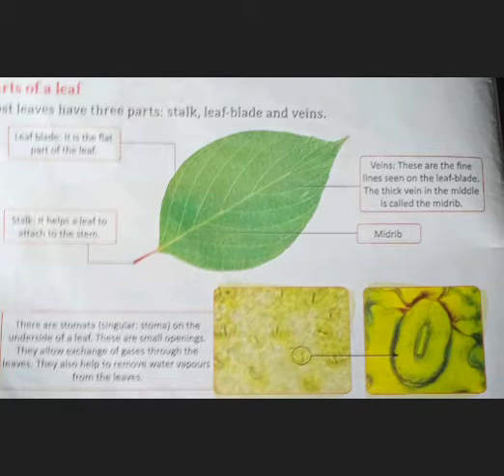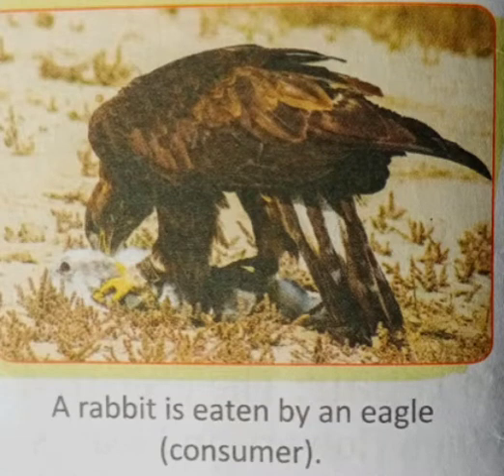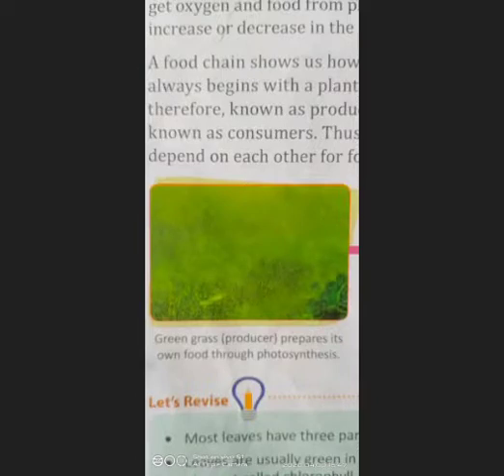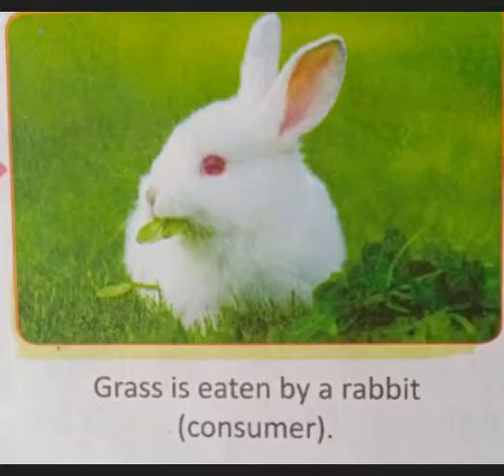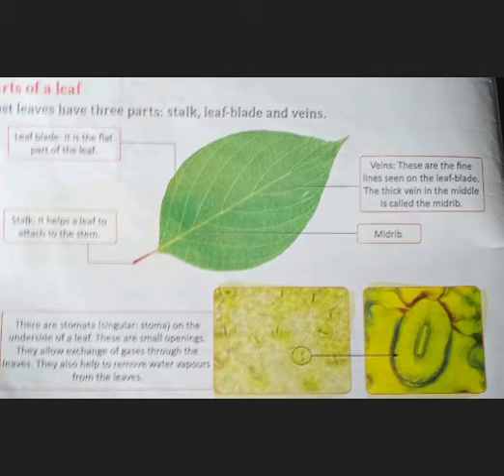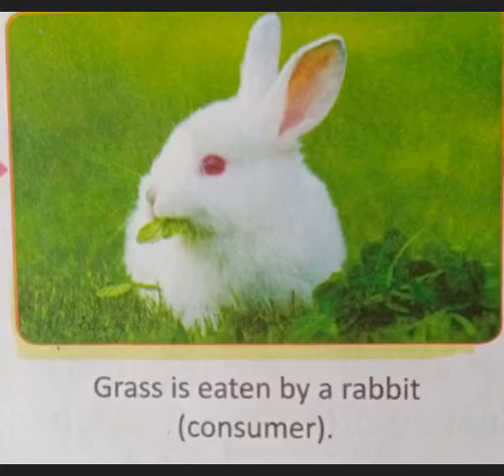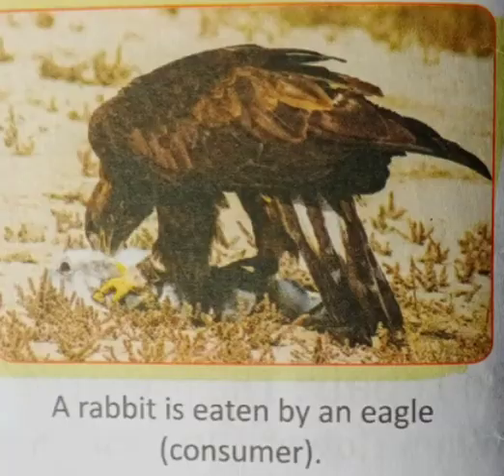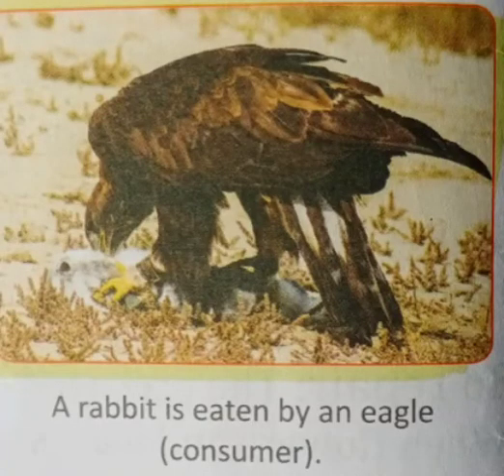Science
Plant Kingdom